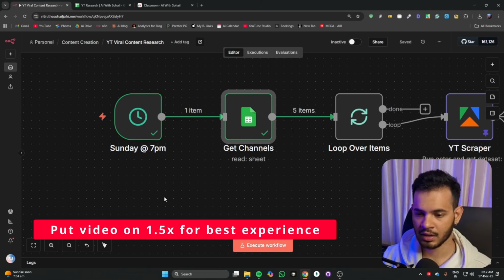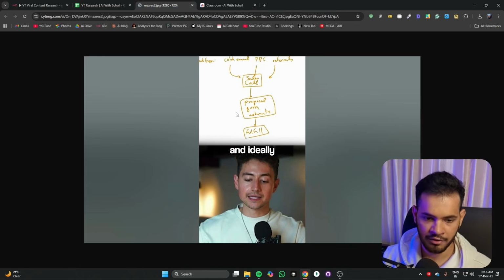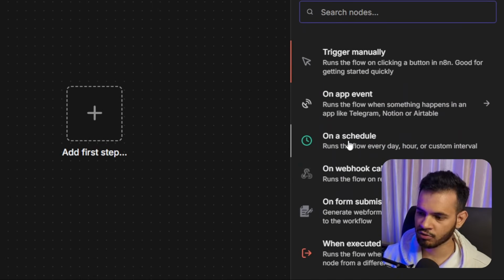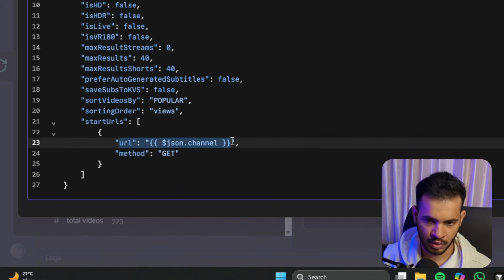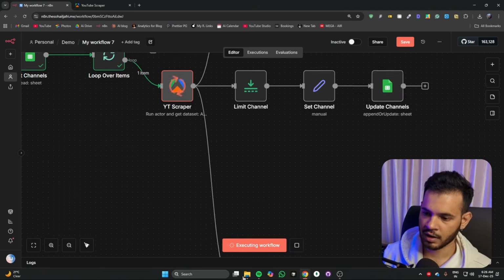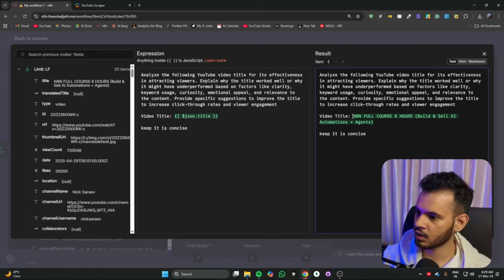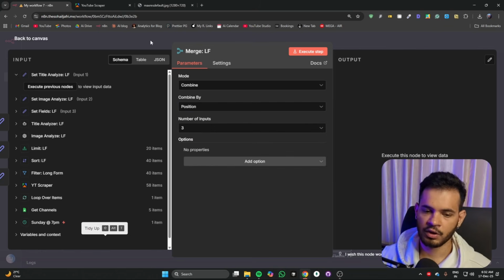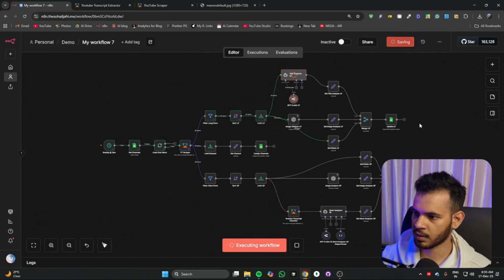I Built an n8n System That Finds Winning YouTube Shorts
Build an n8n automation that researches viral YouTube content automatically by scraping top long-form and short-form videos, analyzing titles, thumbnails, hooks, and transcripts, then saving clean insights to Google Sheets.

00:00 - Automation overview
01:22 - Data analysis outputs
04:26 - Weekly trigger setup
09:40 - Filtering long vs short
12:00 - AI analysis workflow
16:38 - Saving to Google Sheets

I automate everything that solopreneurs need for lead generation, content automation, closing high-ticket clients, and scaling using AI and Automation Tools

Recording Cam: Pixel 7
Mic Setup: Hollyland Lark M2
Editor: DaVinci Resolve/CapCut/Loom